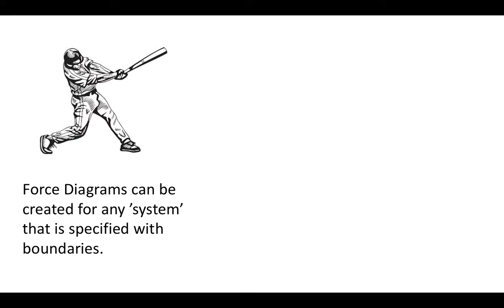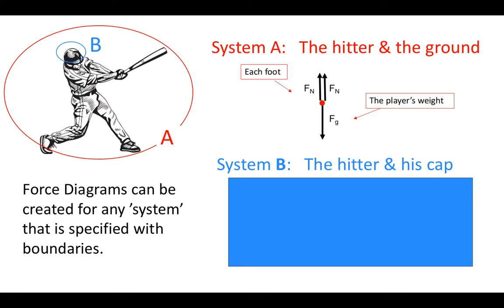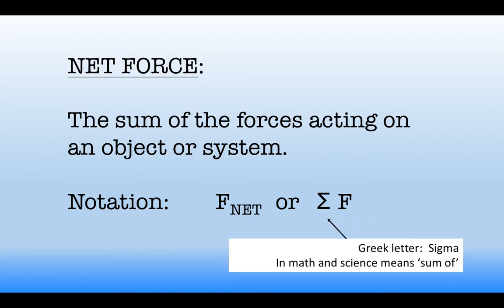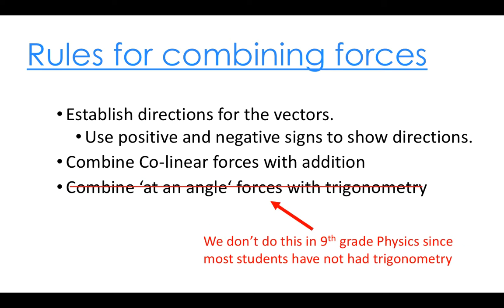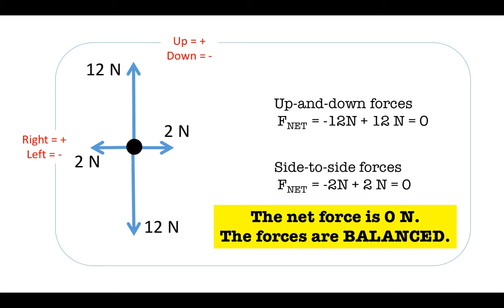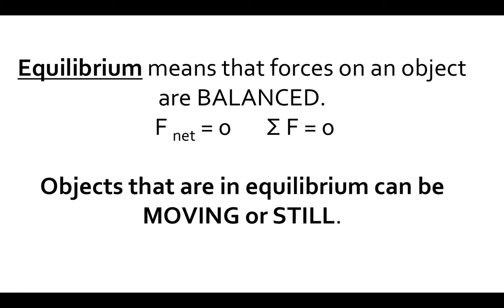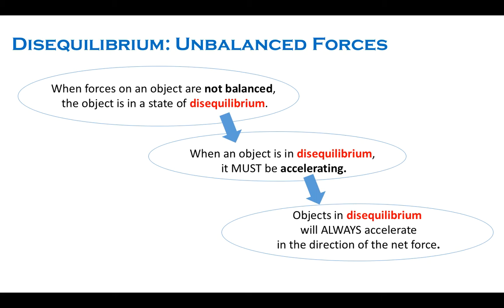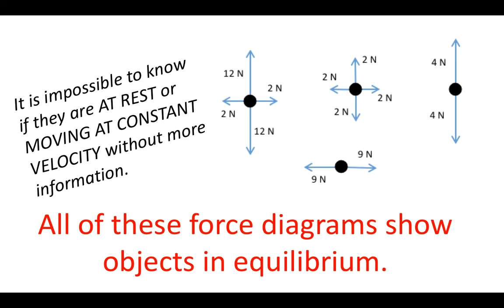Net force video cast 2016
This video cast covers the basics of finding net force, determining static or dynamic equilibrium and acceleration in disequilibrium.